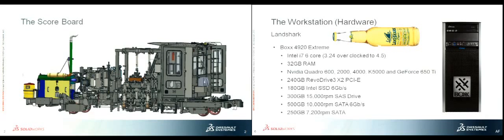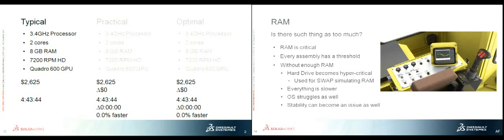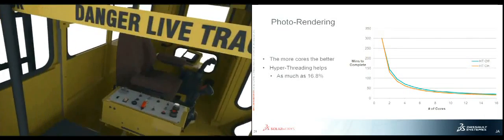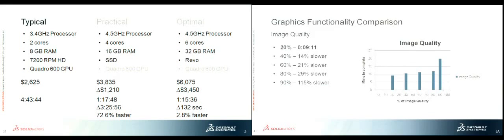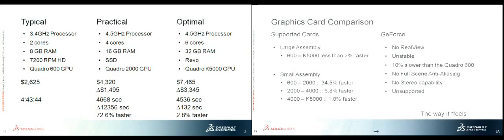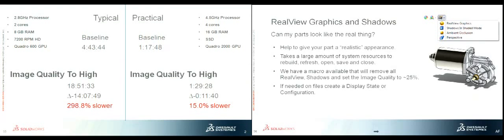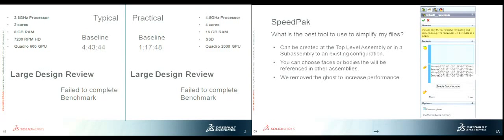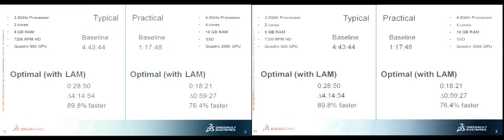SolidWorks Professor 16